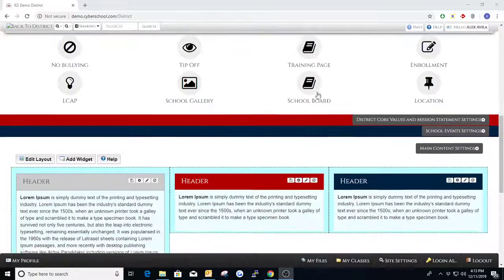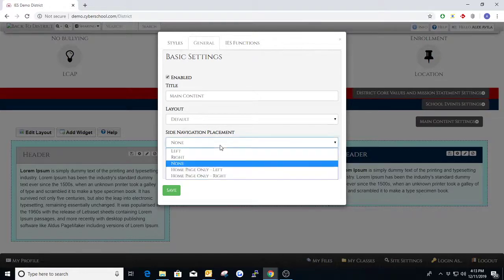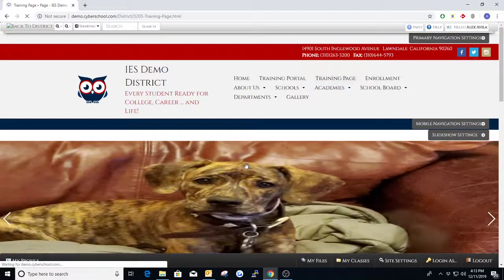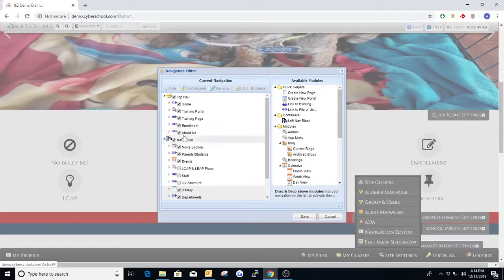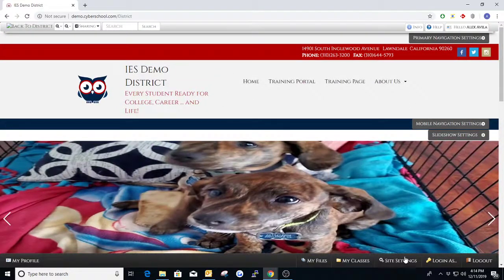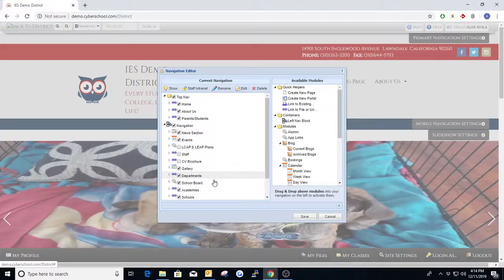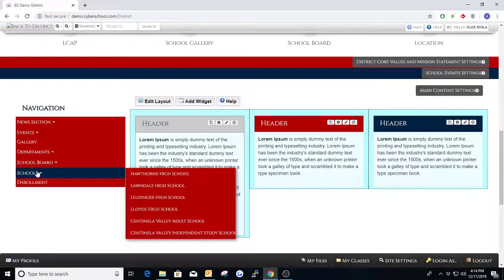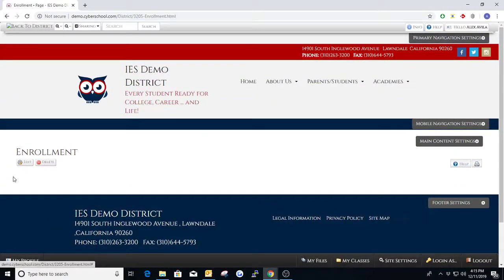Cyberschool Site Cleanup - Organizing Navigation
This quick video goes over how to cleanup your site by going over how to Organize Navigation